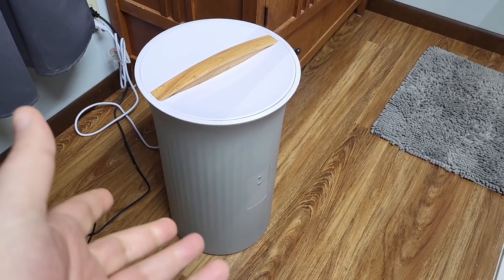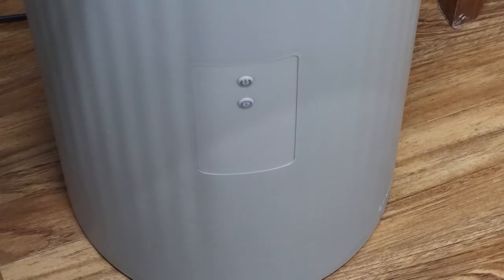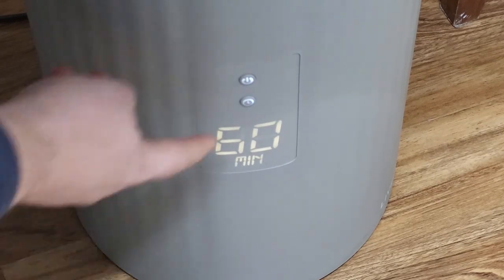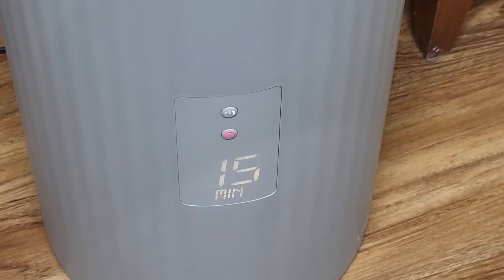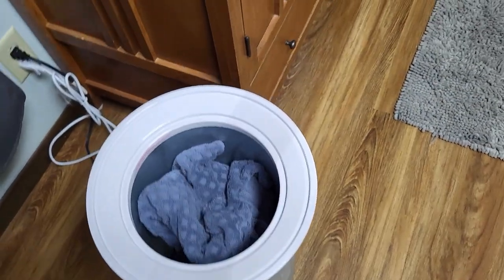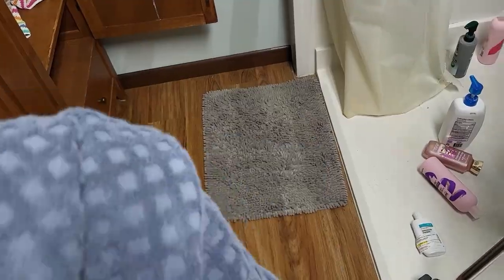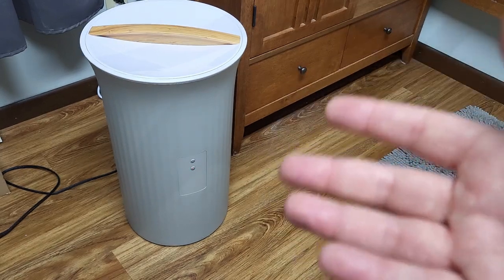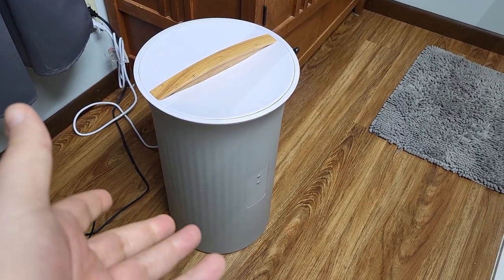The BEST Thing You Can Put in Your Bathroom!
It's like having a spa in your own home! We love this towel warmer!

LiveFine Towel Warmer | Large Bucket Style Luxury Heater with LED Display, Adjustable Timer, Auto Shut-Off | Fits Up to Two 40” x 70” Oversized Bath Sheet Towels